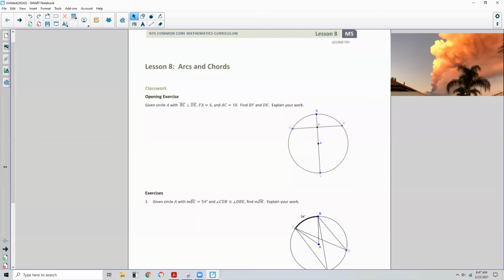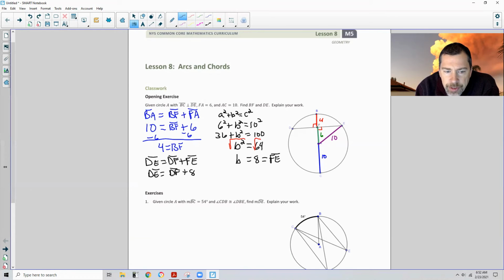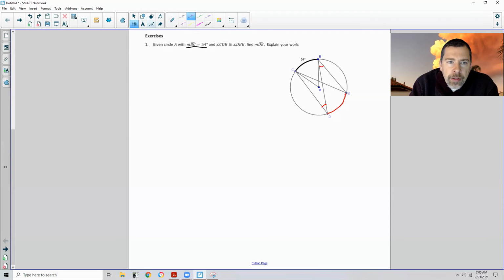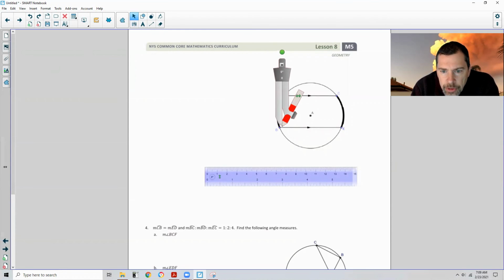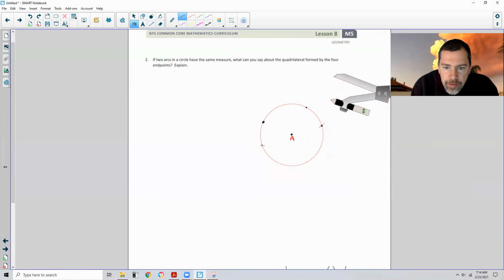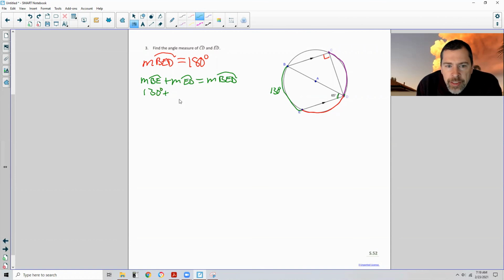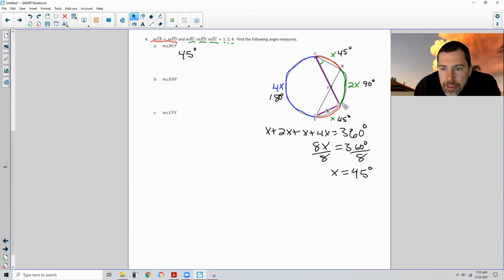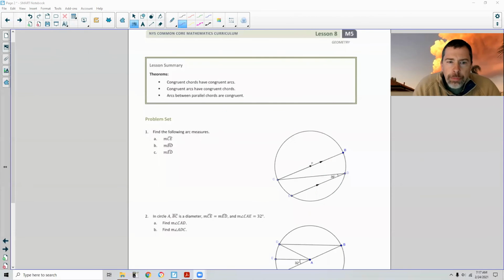Geometry Module 5 Lesson 8 Video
Arcs & Chords@math